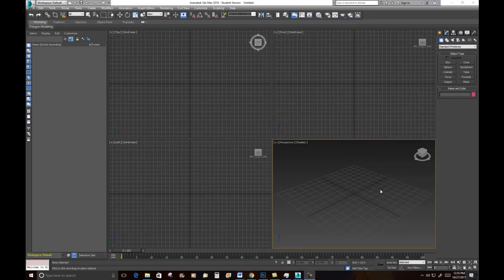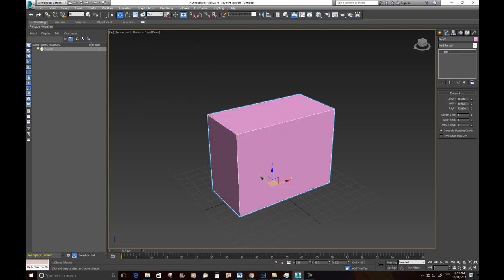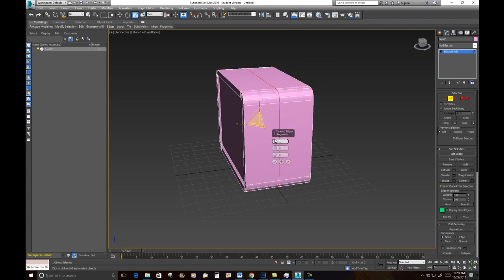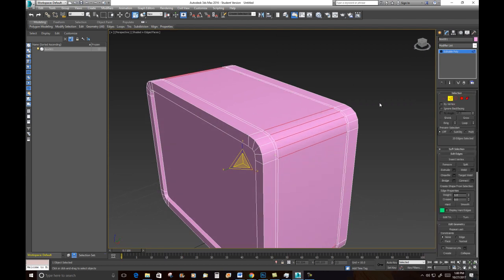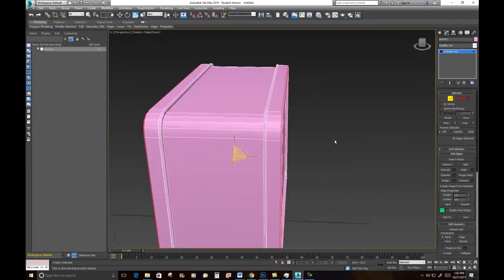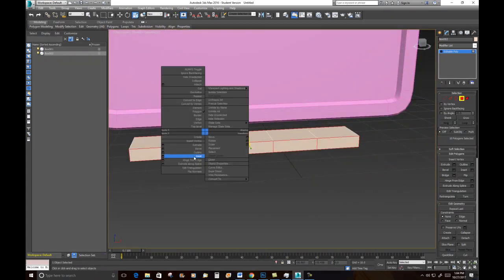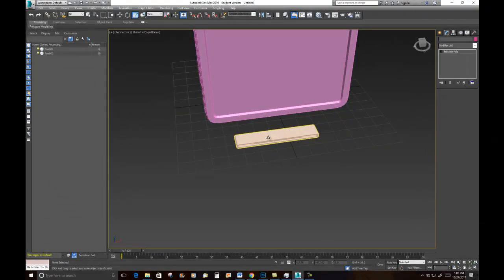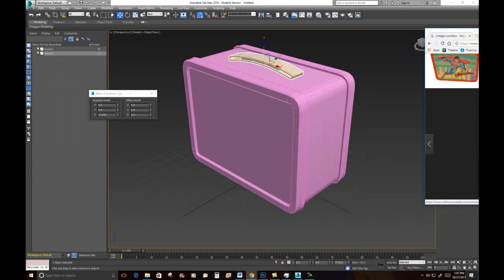3ds max modeling a lunchbox 01